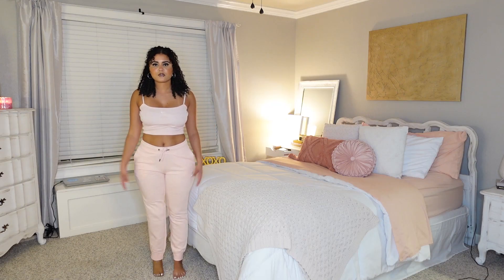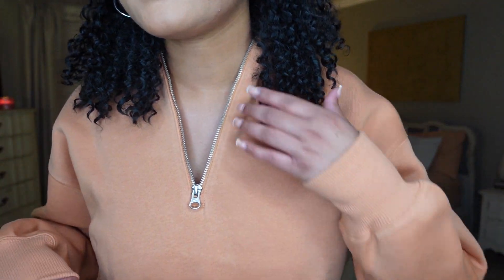FALL NIKE HAUL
All of the clothes in this haul can be found on nike.com or at a nike outlet near you :)